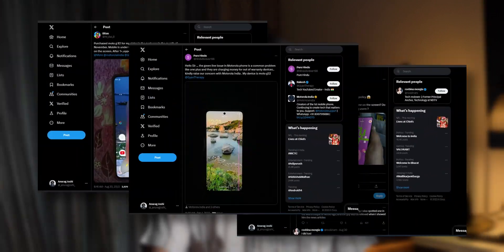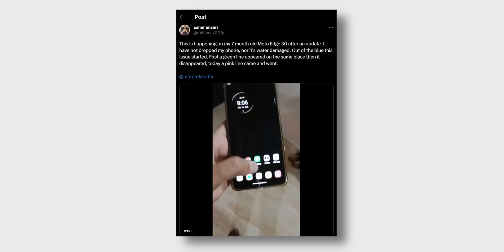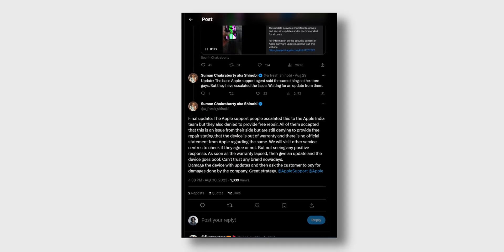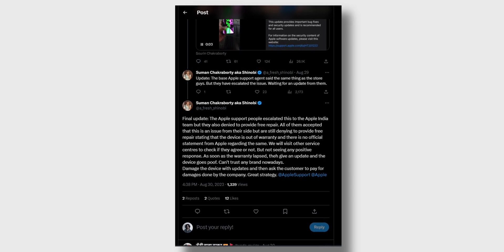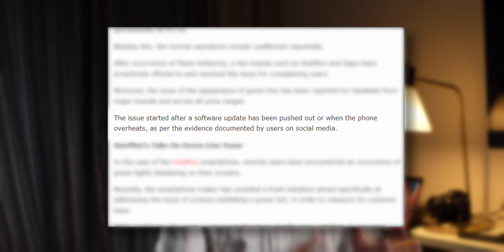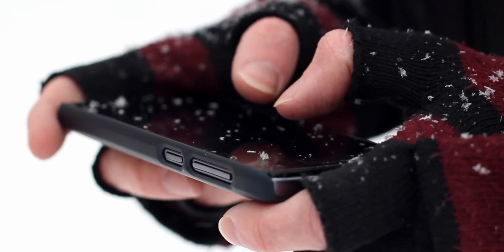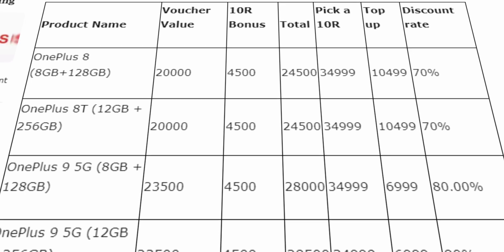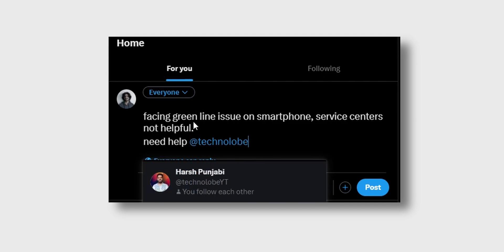Green Line Issue: The What? Why? & How?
Smartphones have been getting a random green line after a software update. Today in this video let's discuss this green line issue in smartphones. We will talk about the what, why and how of the green line issue in smartphones.

Our Clothing Brand - The Dot Company